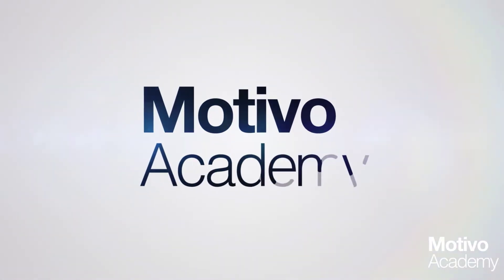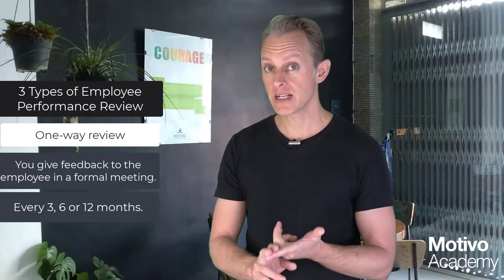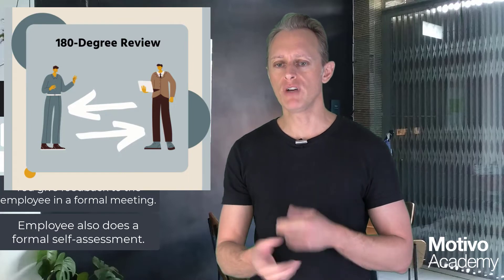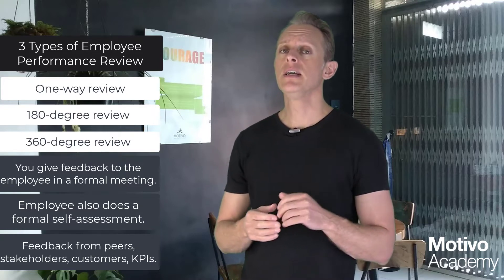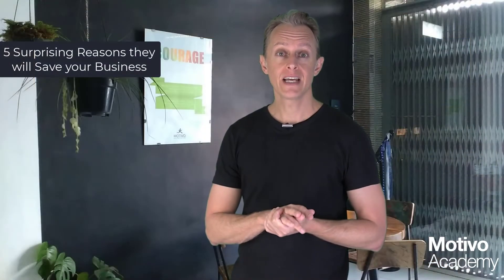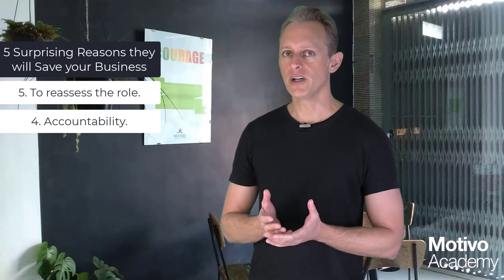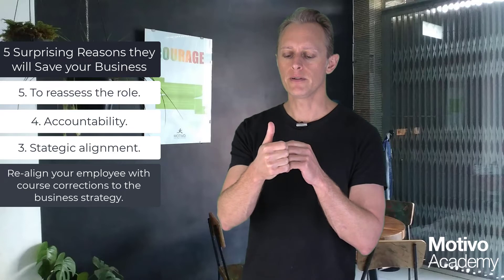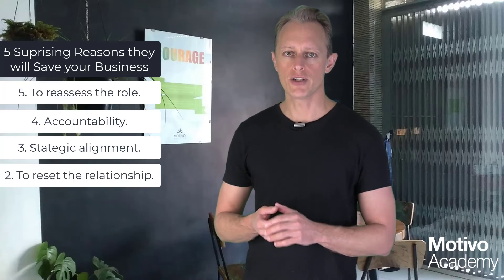360 Degree Performance Appraisal Explained | A Simple Guide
Contents

00:00 - Intro
01:30 - The 3 Types of Performance Review/Appraisal.
03:07 - 180-Degree Performance Review/Appraisal.
04:45 - 360-Degree Performance Review/Appraisal.
05:13 - Key Performance Indicators (KPI)
09:26 - Do's and Don'ts
13:07 - Why are Performance Reviews Important?

As a manager or entrepreneur, employee performance reviews/appraisals can be stressful to deal with.

Performance reviews are transformational for your business - period. Get them right and they ensure that your business evolves and grows on a regular and agile cycle.  For entrepreneurs and startup business owners, ignore them at your peril!

In this video, we will review the types of employee performance review/appraisal including the direct, 180-degree review, and 360-degree review.  We will also explore the pros and cons and why employee performance reviews are vital for the success of your business.

In this video, I share the main reasons from my own 25 years of experience in leadership development, HR and talent management how you should handle the situation.

Grab the Full Course at Udemy.com:  4 Basic Leadership Styles + 4 Essential Leadership Skills

Want to master management and leadership step by step - learn at your own pace?

Learn it once - get it done - watch you management care take off.

Grab our full leadership course at Udemy:

You will master:

- Performance improvement plans.
- The Leadership Styles.
- Situational Leadership.
- Transformational Leadership
- Authentic Leadership
- Persuasion and influence for managers.
- Advanced motivation techniques (individual and team).